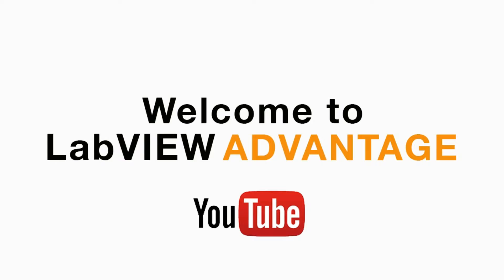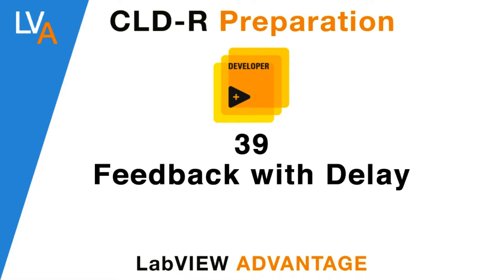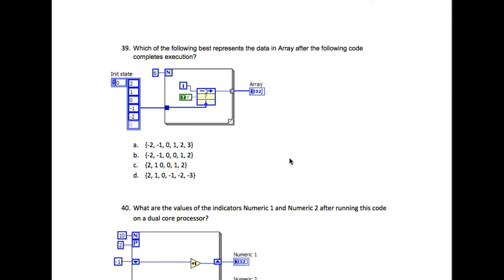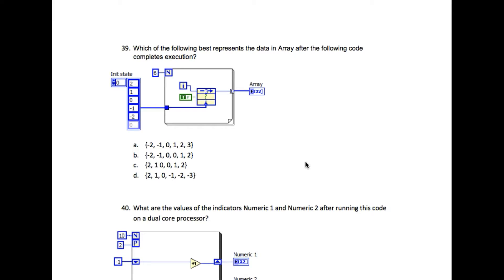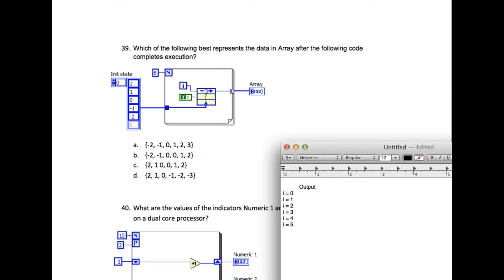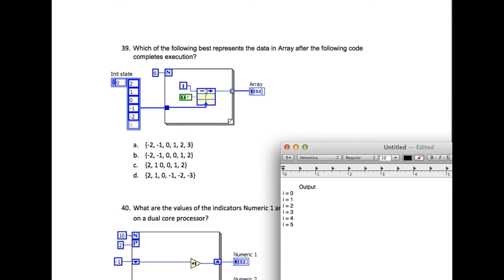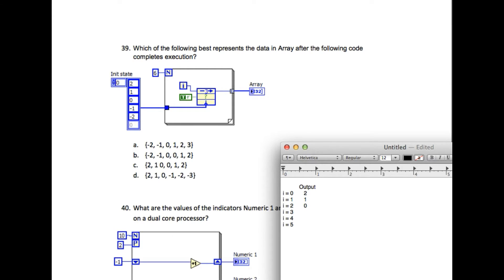LabVIEW CLD R 39 Feedback with Delay